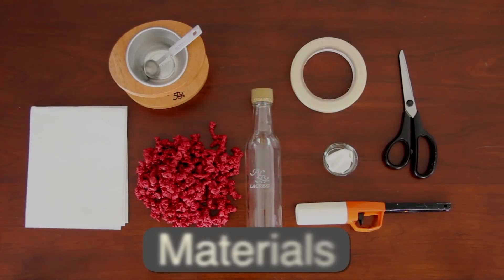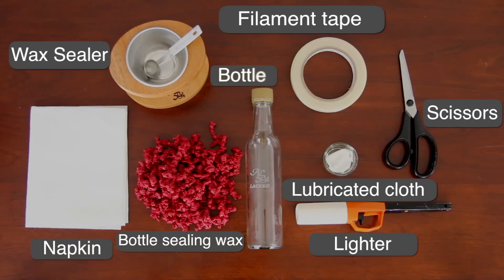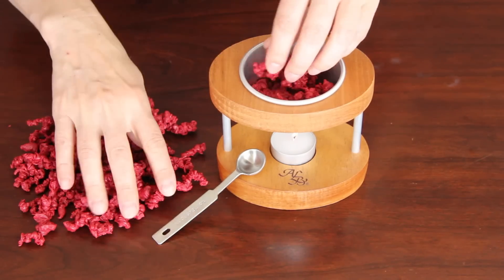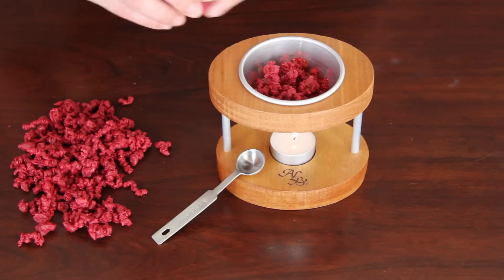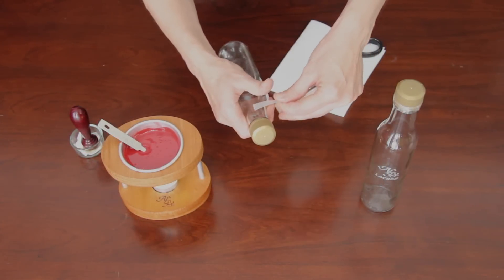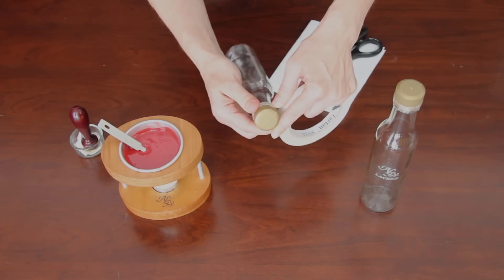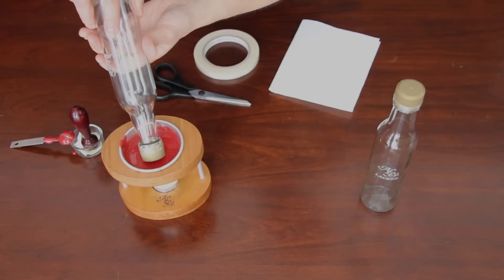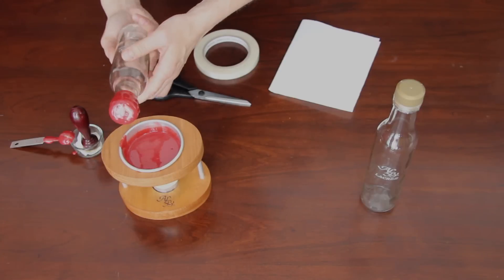How to wax seal bottles with biodegradable sealing wax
Sealing wax procedure to seal 2 or 3 bottles at a time.
The ALB Bottle Set includes:
1 Personal wax sealer
1 Custom seal (logo or image) 25mm
500 gr. RED bottle sealing wax
1 Pre-lubricated fabric